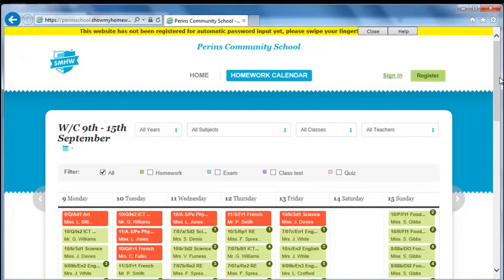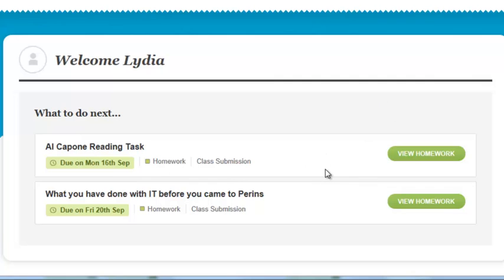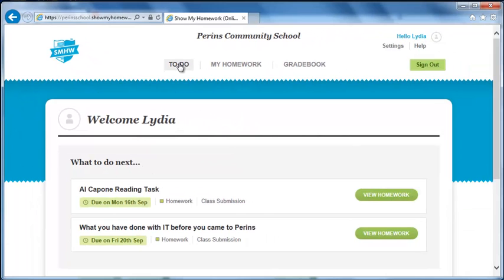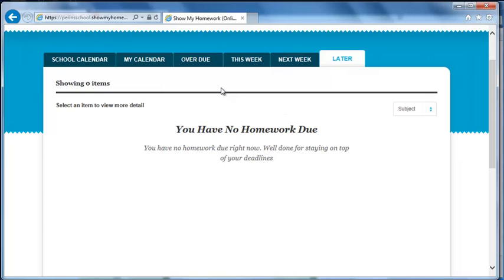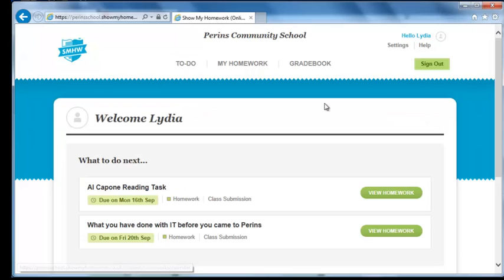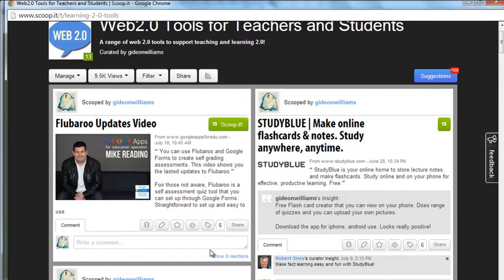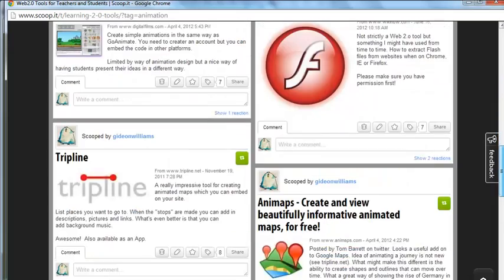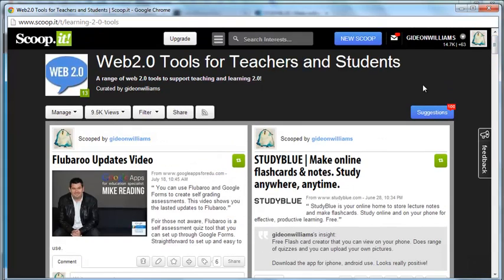ScoopIT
My ScoopIT site